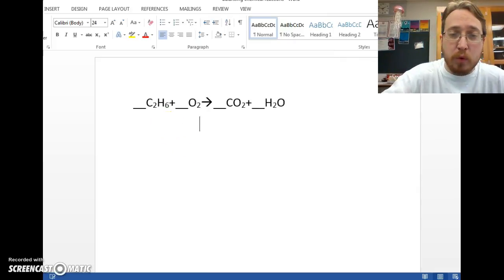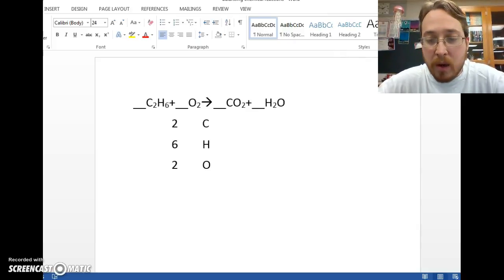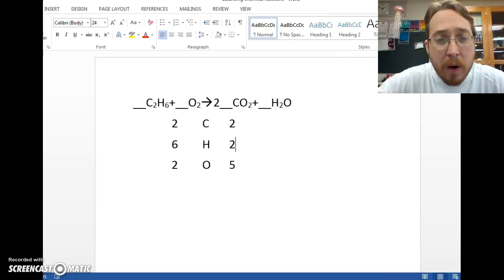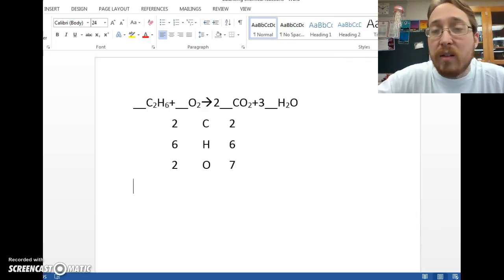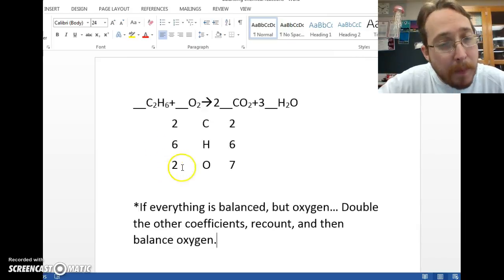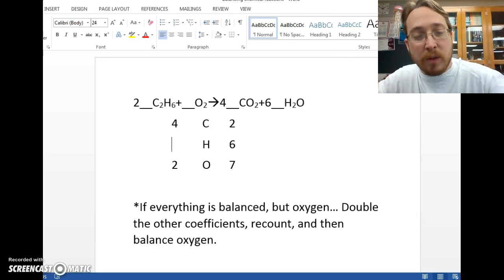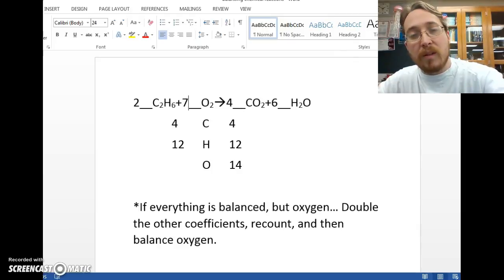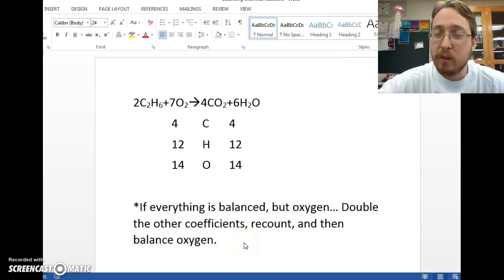Balancing reactions Part 4: Combustion